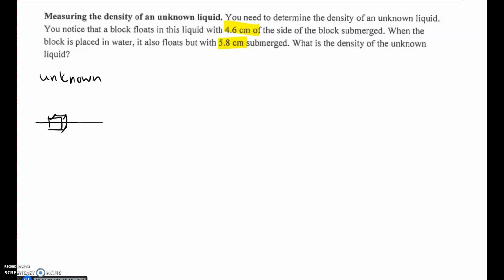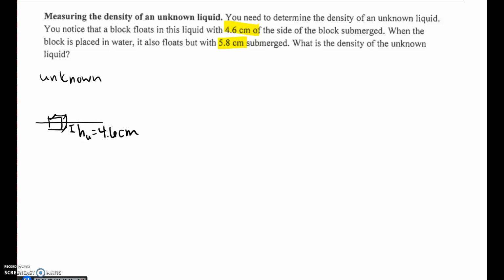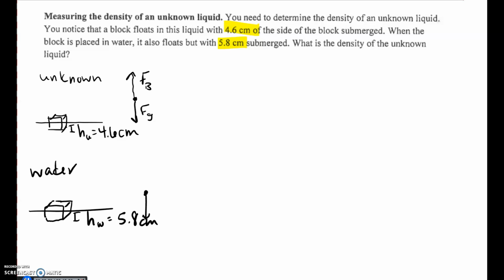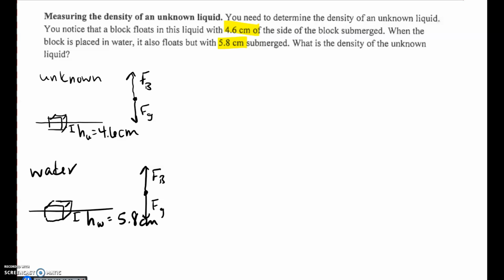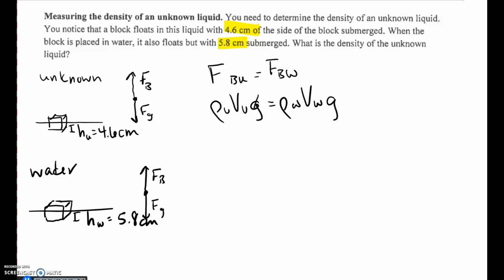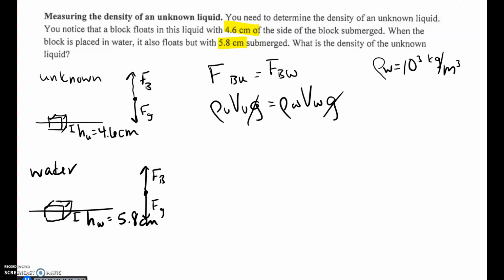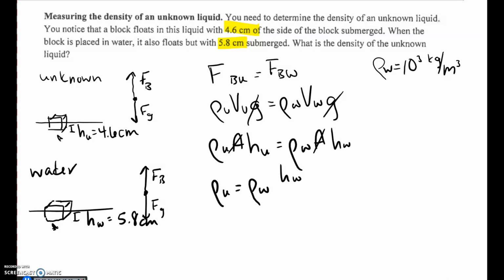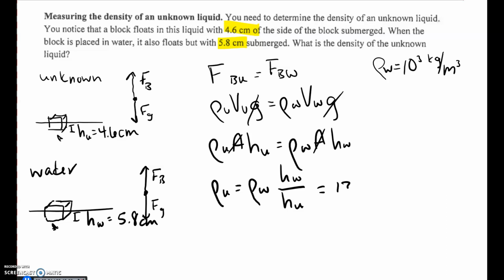Ex. Density of unknown liquid